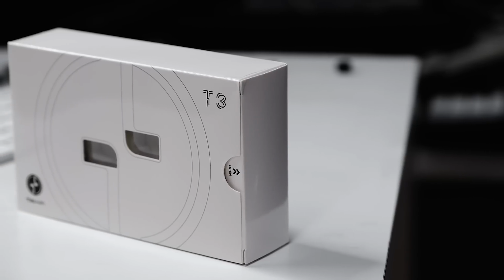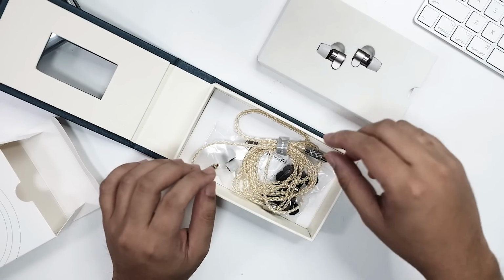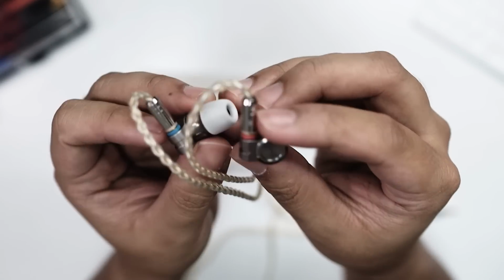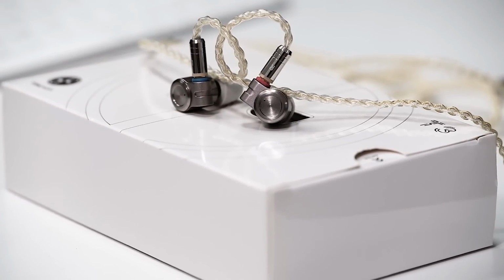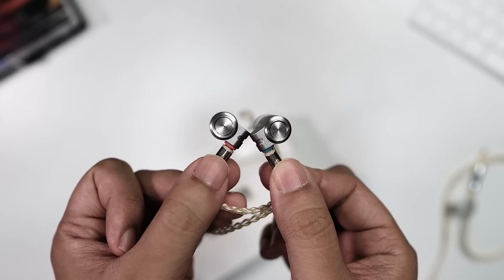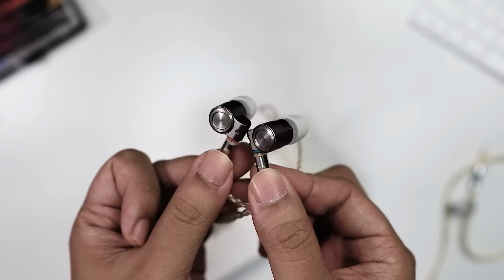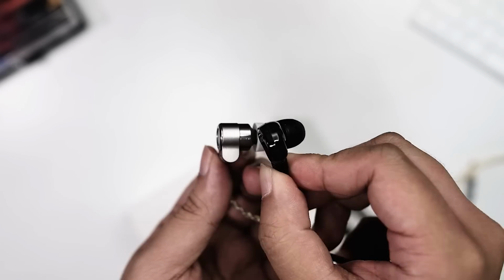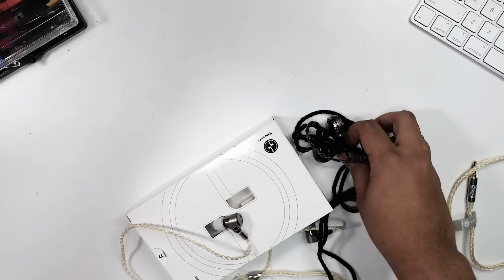TinAudio T3 Review - $60 PRECISION King?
Help the channel buy stuff from Aliexpress!

BEST SUB - 1K PHP IEMS :
KZ ZSN
KZ ES4
KZ ZSE
QKZ CK8
QKZ CK5
Awei ES900i
KZ ZSR
KZ ZS4
KZ ZST

BEST SUB - 3K PHP IEMS :
TFZ S2
KZ AS10
TRN V80
KZ ZS7
TRN IM1
Opera Factory
Tinaudio T2 Pro
TFZ T2

BEST SUB - 1K BUDS :
Faaeal Snow Lotus
Monk Plus
Headroom MS16
EMX 500
Monk Plus
KZ ED16

TECH STUFF
TRN T100
Zishan Z1
KZ ZSE
Shanling M0
Yinyoo 6 Core
KZ ZS7
Hidizs AP80
Hidizs Sonata
VE Oddysey
KZ AS06
Yinyoo V2
QKZ CK8
Xduuo X3ii
TFZ X1
QKZ CK5
Awei ES900i
TRN IM1
TFZ S2
KZ AS10
Headroom MS16
TRN 8 Core
KZ ZSN
KZ ES4
Opera Factory
Tinaudio T2 Pro
TFZ T2
EMX 500
Monk Plus
Faaeal Snow Lotus
KZ ZSR
TRN BT3
TRN V80
TRN V20
Co Donguri Brass
KZ ZS4
KZ ED16
VE Monk Lite
KZ AS10
Fiio Q1 Mk2
KZ ZST
KZ Bluetooth
KZ ZS3
KZ BA10
Korg Nanokey
Vjjb N30
TFZ Exclusive 3
CCA C04
CCA C16